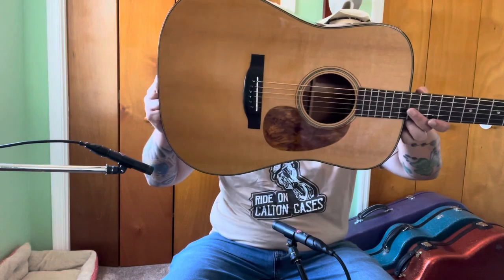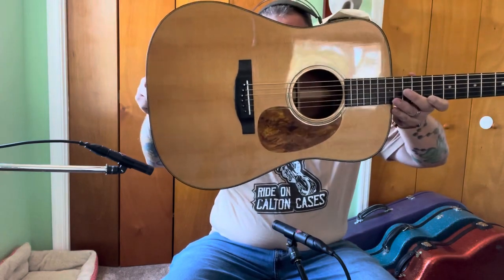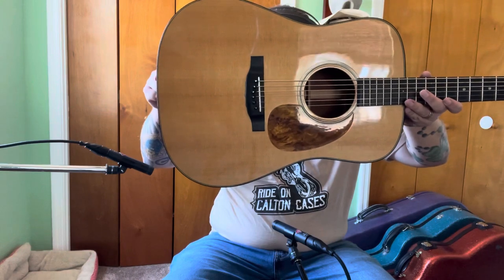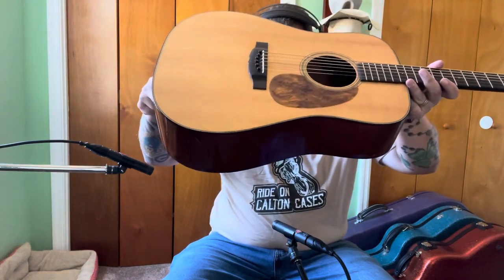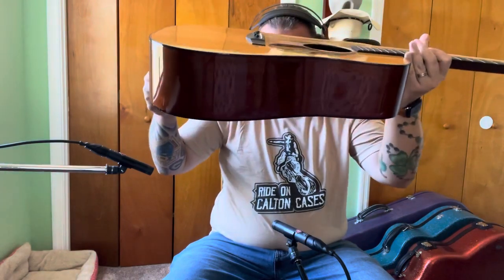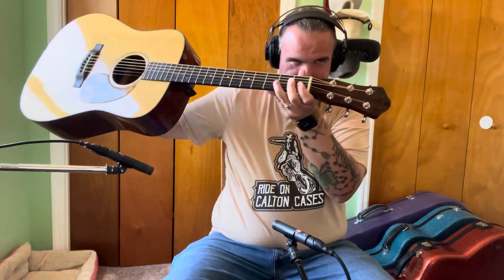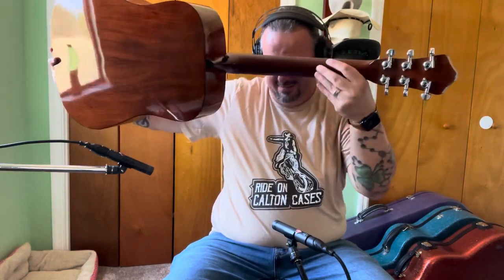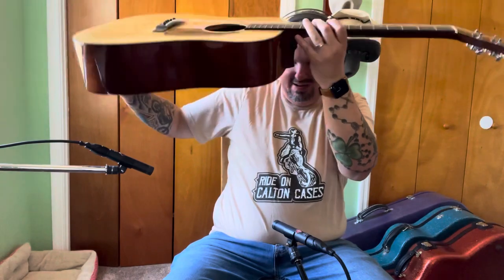Demo of Wayne Henderson D-18 SN 173 🛫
For questions or to purchase this instrument, please contact Dale Owen:
Web: